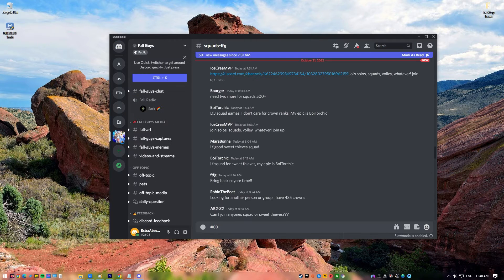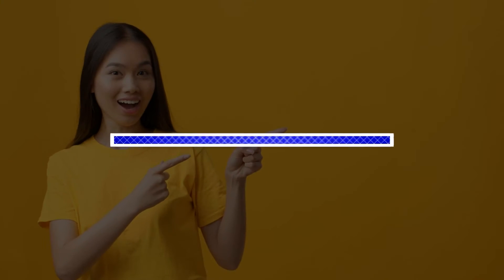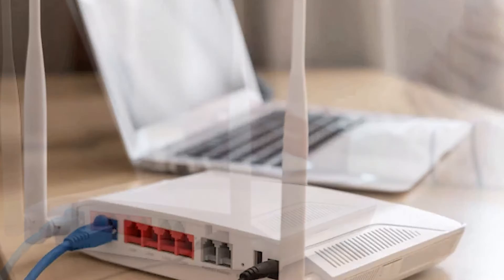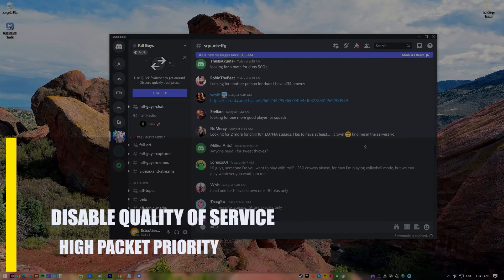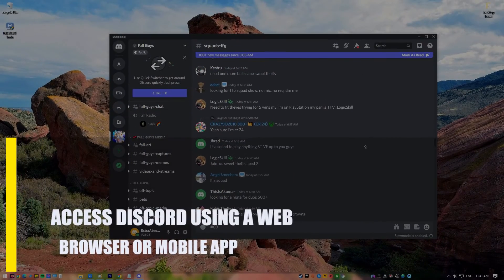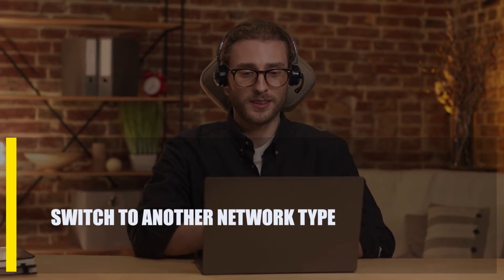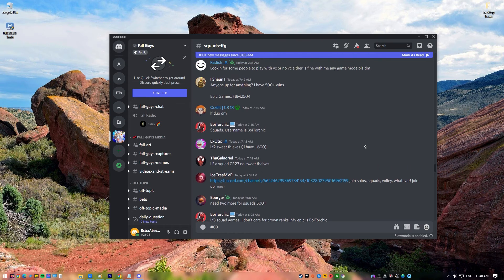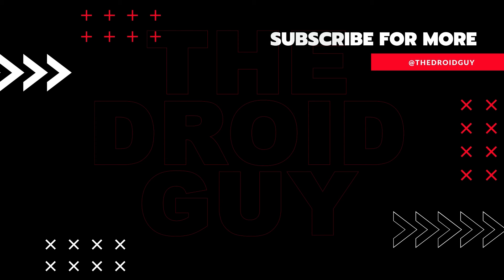How To Fix Discord No Route Error [Updated Solutions 2024]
Since it is so simple to use Discord to talk to other players on any of the main gaming platforms, it has quickly become the go-to choice for millions of gamers. And while Discord is generally stable, there are occasions when users may have problems, such as the no route error.
In this video, we'll explain what to do if you're experiencing this error.